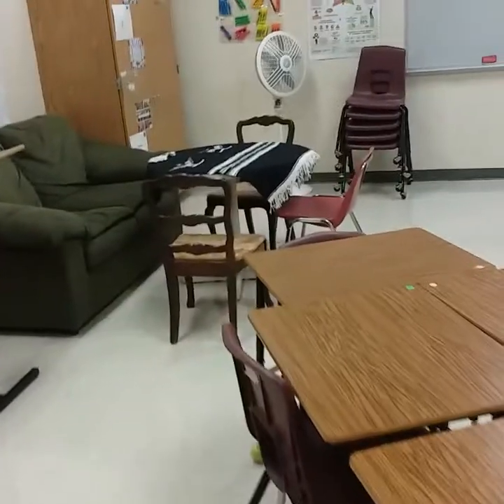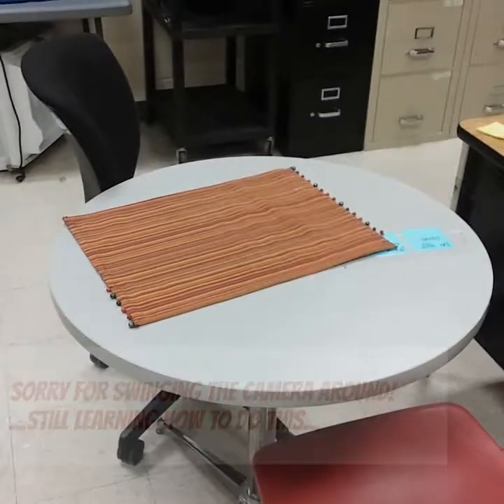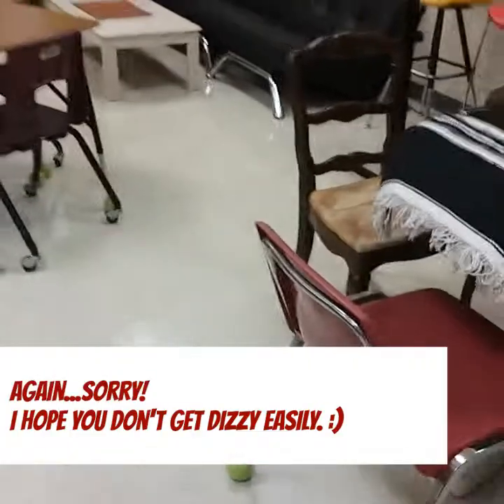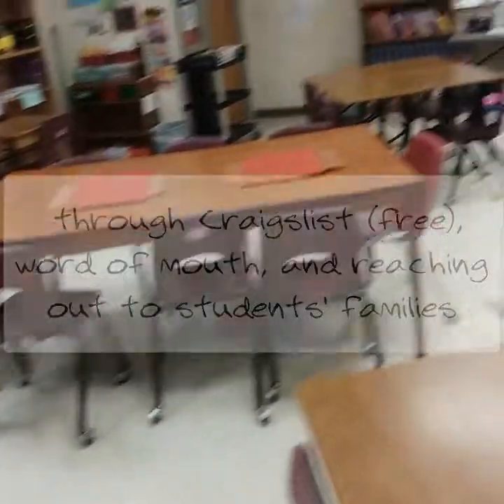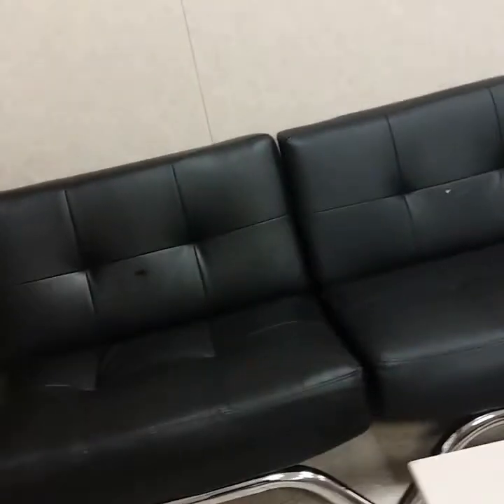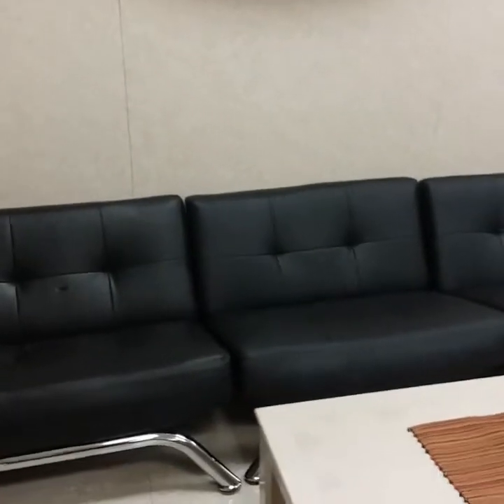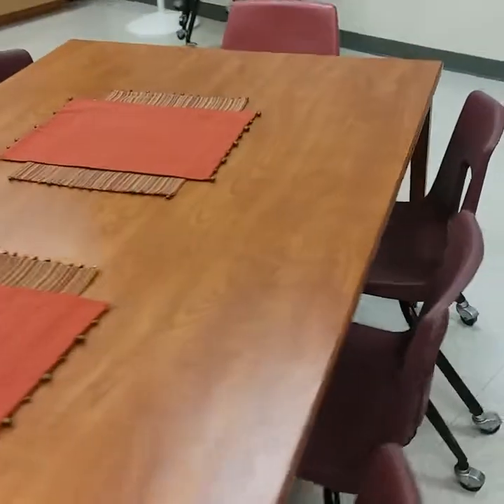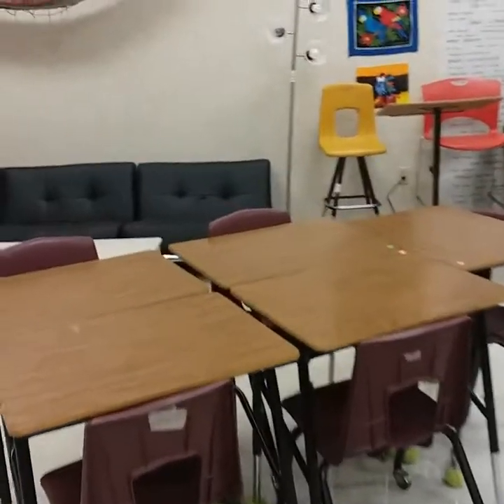Flexible Seating - High school edition 2018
In this video, Profe Windsor explains a bit about Flexible Seating in the [high school] classroom, and shares ideas for how to implement it in your classroom.

^^Profe Windsor's private lessons and tutoring^^

Fundraising/Crowdfunding sites:
Donors Choose

Flexible seating furniture you may be interested in:
Gaiam Kids Stay-N-Play Children's Balance Ball - Flexible School Chair, Active Classroom Desk Seating with Stay-Put Stability Legs, Includes Air Pump, Pink, 45cm  -

Gaiam Kids Balance Ball Chair - Classic Children's Stability Ball Chair, Alternative School Classroom Flexible Desk Seating for Active Students with Satisfaction Guarantee, Green

Norwood Commercial Furniture NOR-1101AC-SO Plastic Stack Stools, 17.75" Height, 11.75" Width, 11.75" Length, Assorted Colors (Pack of 5)